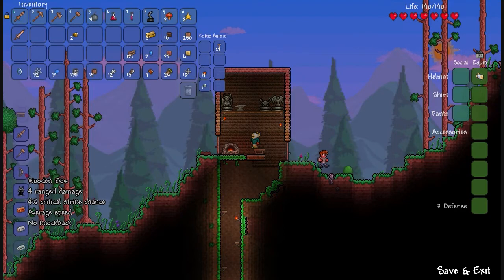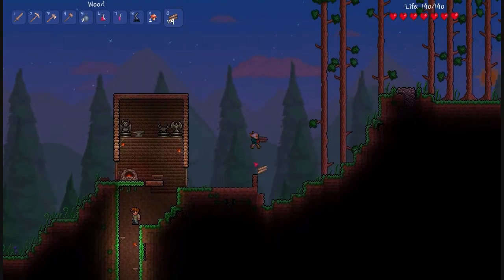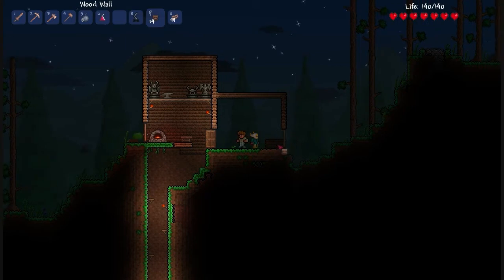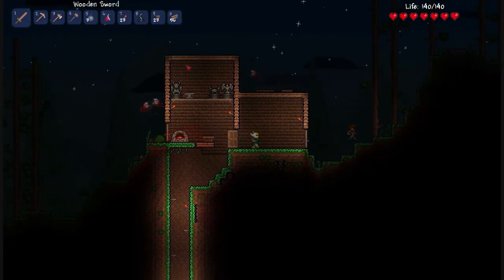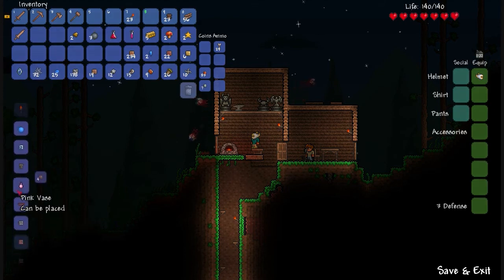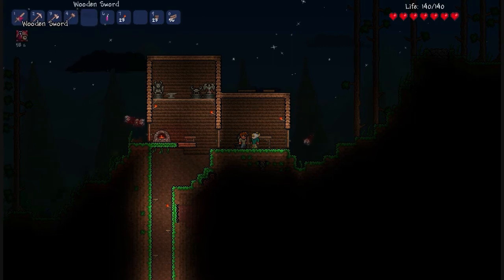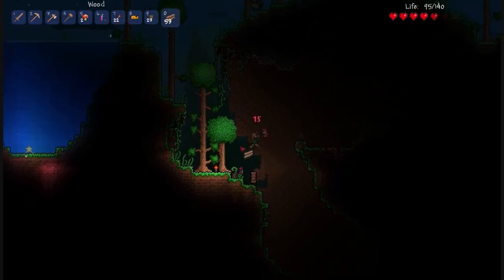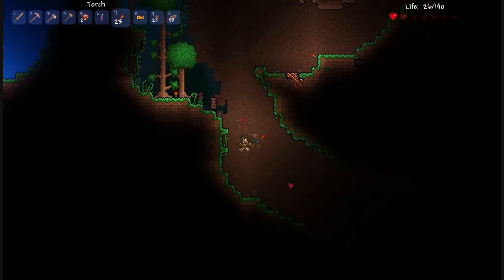Terraria - Part 7 | LET'S GET DAT MERCHANT!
Hey guys, I'm Alex and welcome to more Terraria! In this episode, we start a new house for our (soon to be) new friend! But... I think Steve's ballsed it up, as always XD Anyway, we also begin the adventure to find the Corruption!

---VVV---